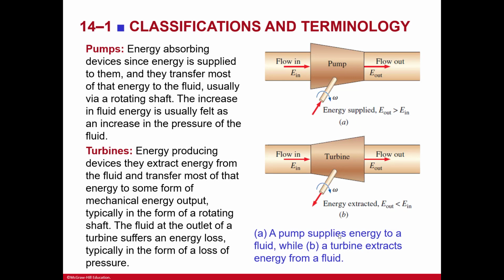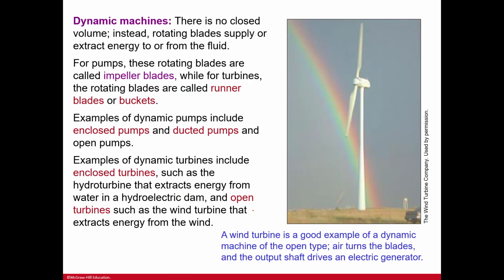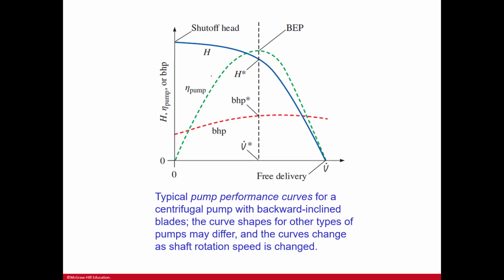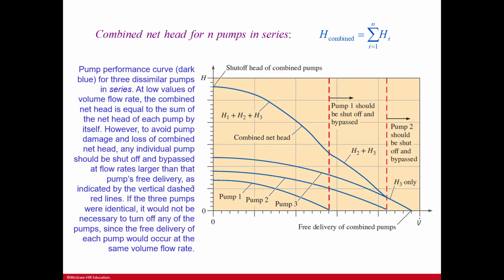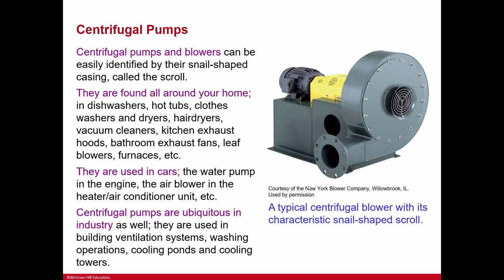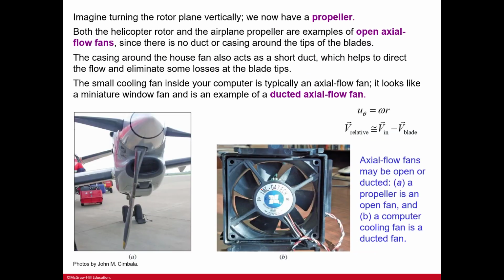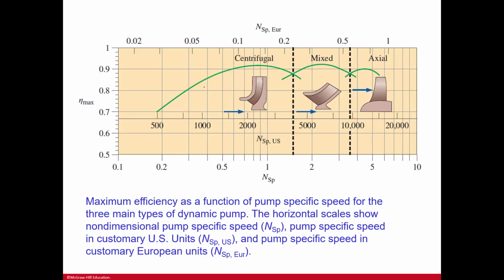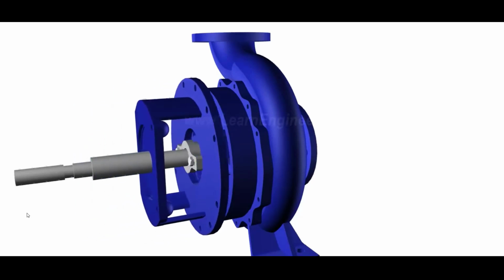Fluid Chapter 14 lecture 1